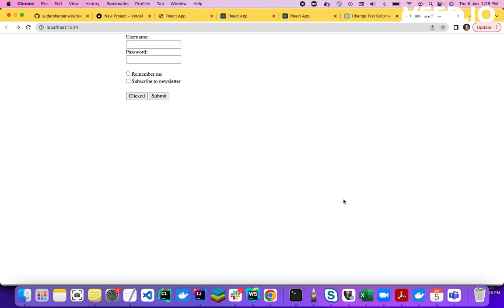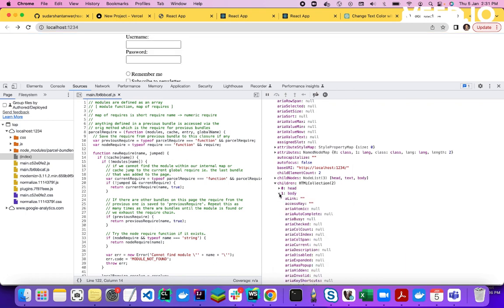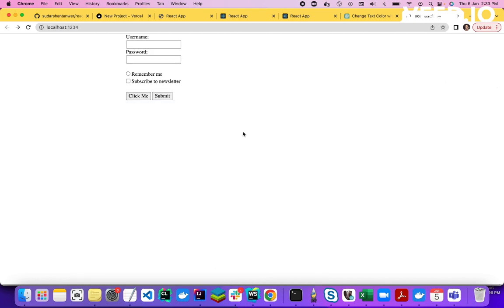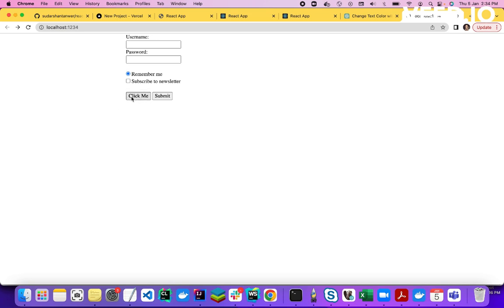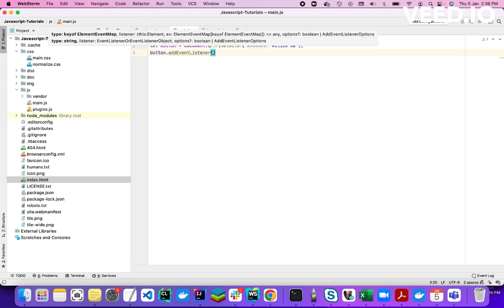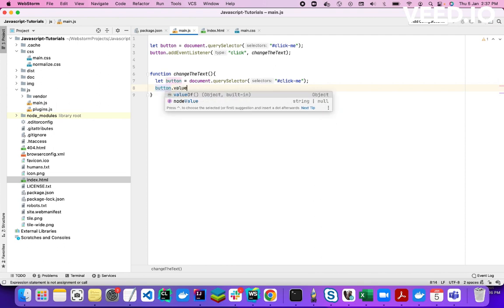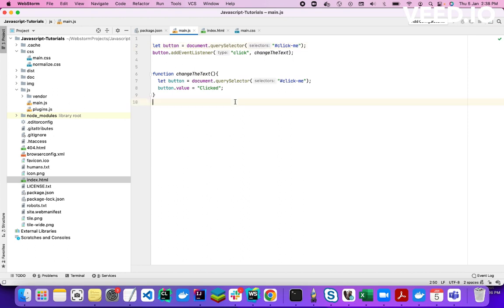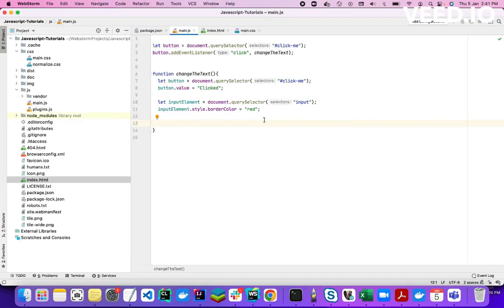queryselector Javascript | Javascript DOM manipulation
queryselector javascript is a very basic but important javascript concept, It is used for javascript html DOM manipulation like adding event listener changing css in dom element etc

Other search terms matches are:
queryselector javascript,
javascript dom manipulation,
dom javascript,
javascript query selector,
queryselector javascript,
html,
html elements,
html dom,
dom html,
javascript queryselector,
queryselectorall,
query selector,
queryselector,
curso de javascript queryselector,
getelementbyid,
getelementbyid tutorial,
queryselector vs queryselectorall,
javascript dom,
queryselector,
javascript query selector,
javascript queryselector,js getelementbyid,
queryselector in javascript,
get element by id,
query selector,
js queryselector,
dom manipulation in javascript,
dom javascript,
javascript click events,
javascript dom manipulation,
js dom,
dom js

- How to host & deploy react frontend application on the production server using Render website for free